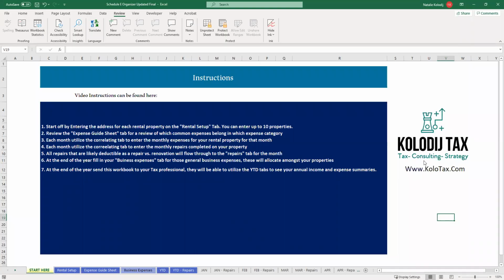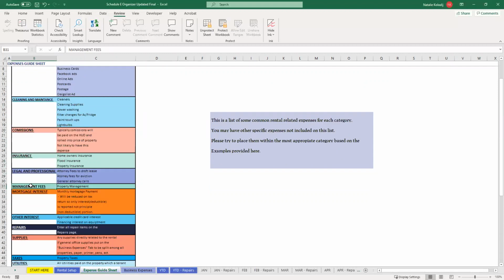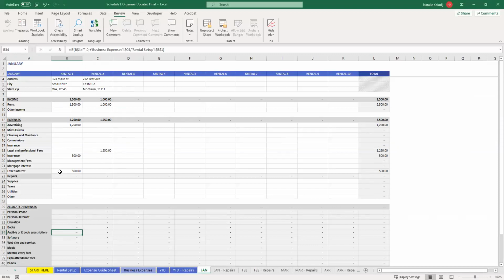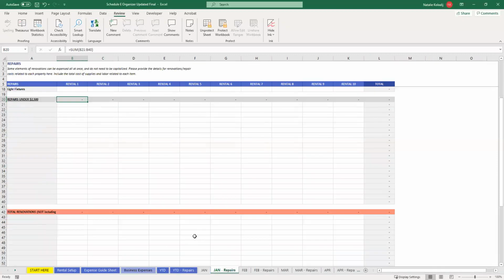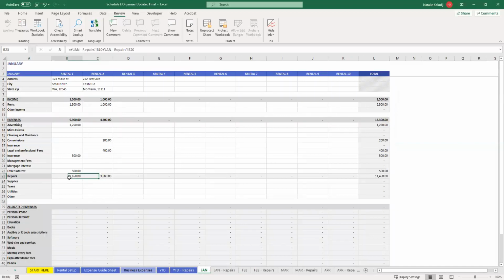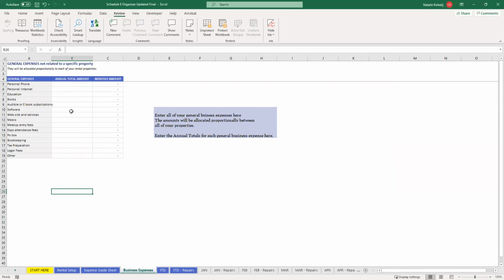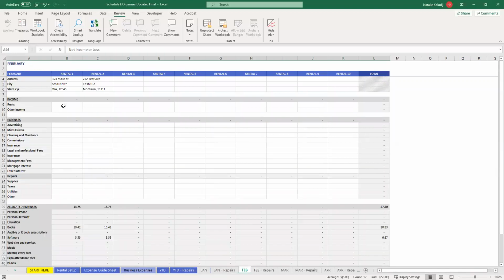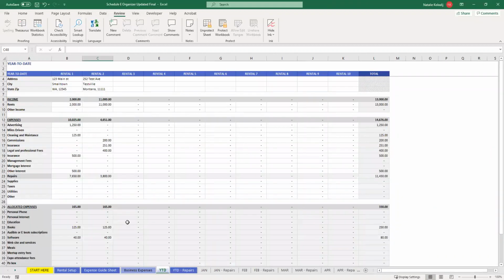Sch E Organizer Instructions - Available for download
Are you looking for an easy, straight forward way to track your rental Income and expenses?

This tracker is designed to be used each month to allow you to keep-up on the bookkeeping, so that you’re not trying to figure everything out come tax time

A tab for each month provides income and expense tracking for up to 10 rentals

A general business tab tracks your overall business expenses for the year, and automatically allocates these costs between your properties (think cell phone, conferences, education ect)

An Explanation tab will walk thorough the most common expenses, and which category they go on

PLUS

A Renovations and repairs tab helps break out items which qualify for expense vs. capitalization, ensuring that you receive the greatest deductions possible come tax time.

Make sure that you get a head start on 2020 and keep your books up to date. Having good information on your properties is the key to knowing how much money you’re REALLY making.